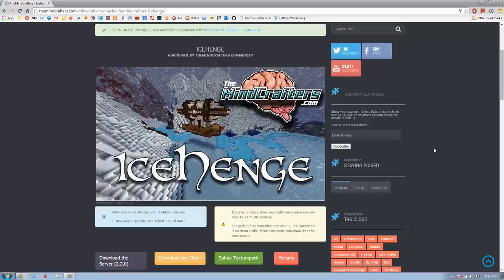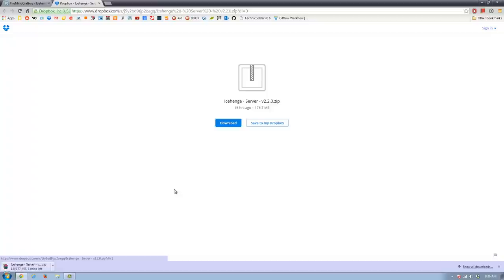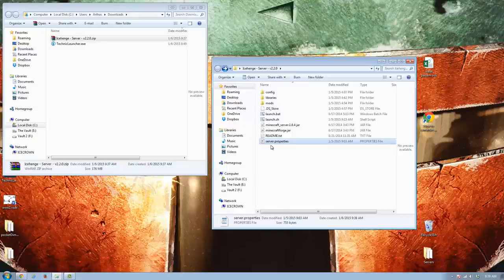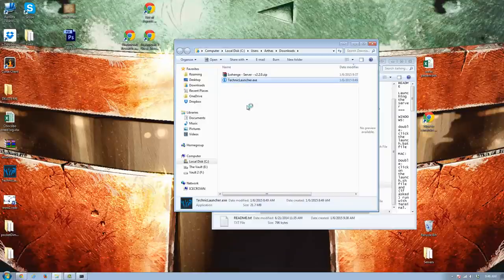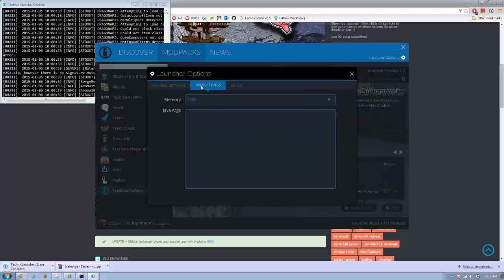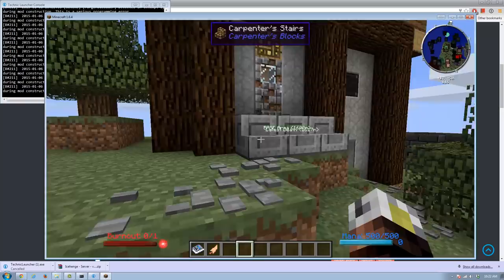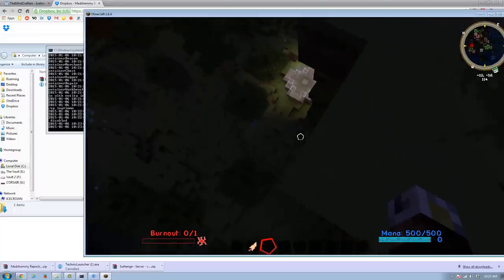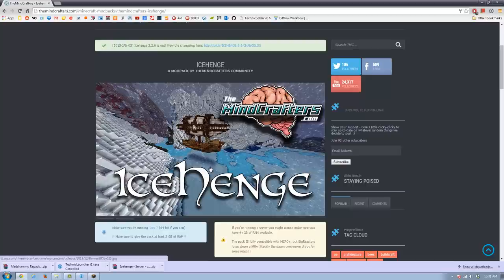Icehenge 2.2 Install Guide - Client, Server, Textures and more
Icehenge v2.2.0 just released! The latest in turning up the awesome has hit the streets - this time in the form of an update to the Pack you've grown to love. In this video Ingrimmm walks you thru how to install the Client, the Server, the sweet saucy goodness of Sphax PureBDcraft (texturepack) as well as a totally swank starting area - seriously, it's probably one of the best I've ever landed in. See the DOWNLOAD BELOW for the Starter World.

[navigation]
00:00 - Intro
00:58 - Changelog
02:46 - Server Install
08:43 - Client Install
. 09:10 - installing the technic launcher
. 10:20 - installing the Icehenge Modpack
. 12:46 - don't forget to increase the memory!
. 13:50 - connecting to multiplayer server
. 15:00 - the sample world - epic starting area
17:35 - Textures Install
19:35 - Starter World Install (from sample)
. 15:00 - the sample world!
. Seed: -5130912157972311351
20:13 - Forums
23:00 - SEND US SCREENIES!!
. send us pictures of what you've made!

Texturepack: Default + Sphax PureBDCraft for Icehenge (see video for details)